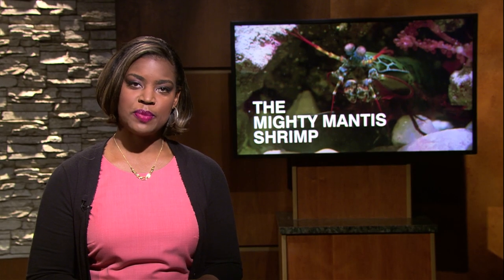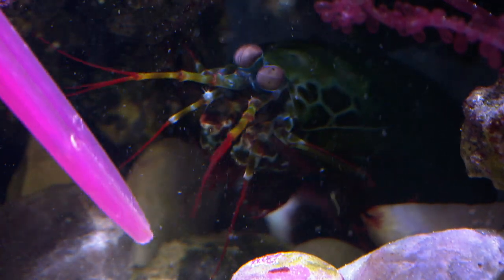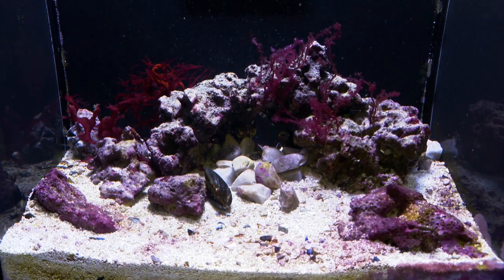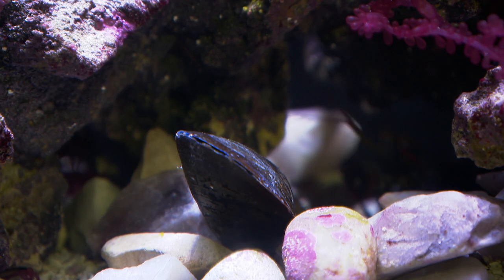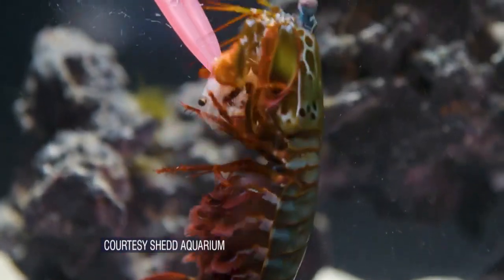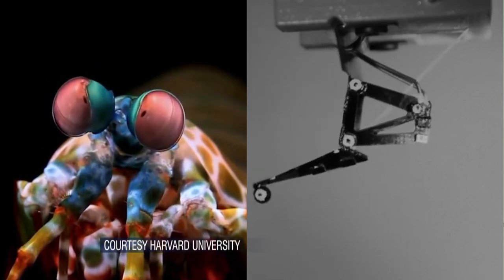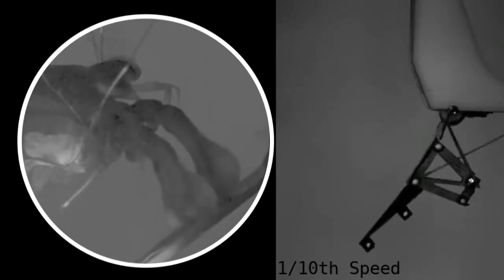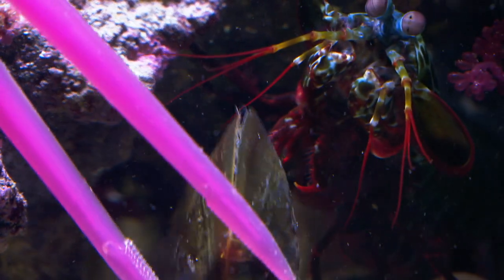Scientists Recreate Punch of the Mantis Shrimp in a Robot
There are hundreds of species of "mantis shrimp." Those are crustaceans measuring anywhere from an inch to a foot long. The peacock mantis shrimp, indigenous to the waters of Indonesia, has one specific trait that humans are trying to replicate.  Chicago Tonight’s Evan Garcia stopped by the Shedd Aquarium to learn more.